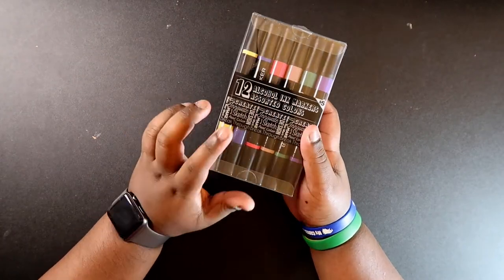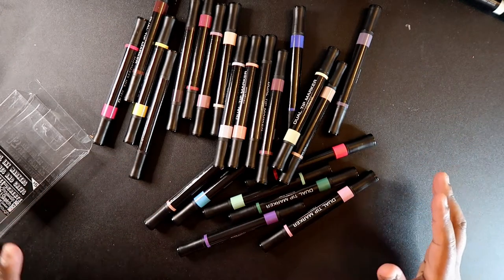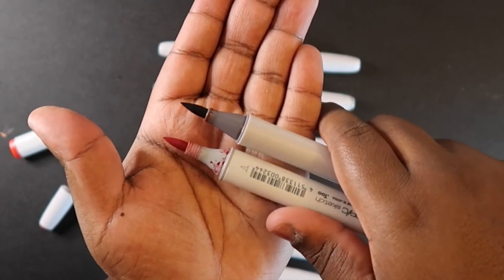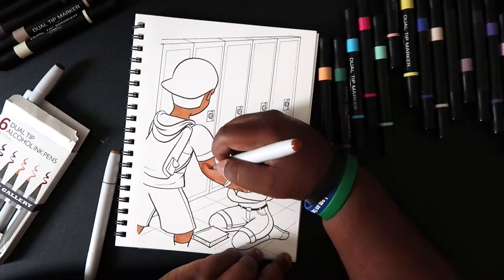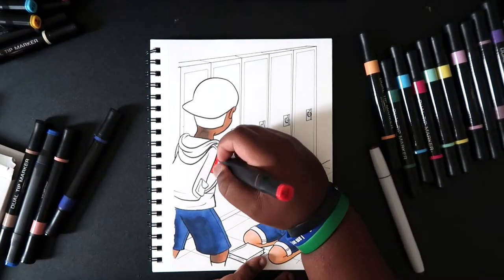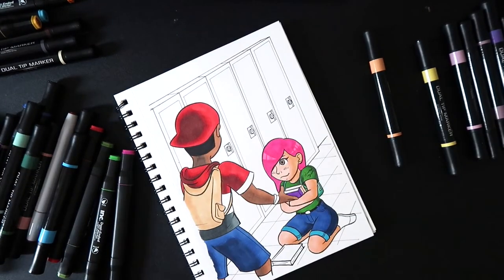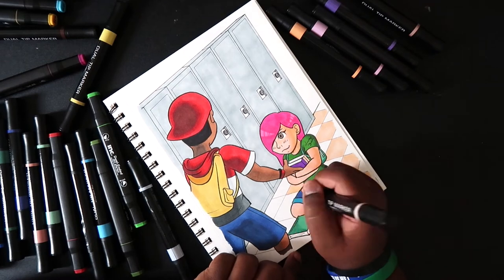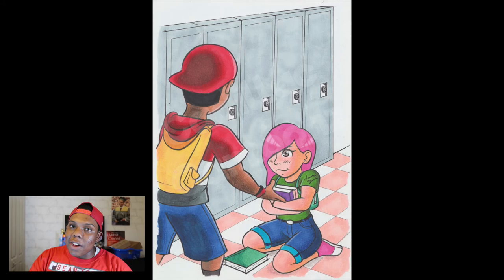Cheap Five Below Alcohol Markers! Are they Worth the Money??? | Cadillac Cartoonz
▷ Cre8tive Gallery "Dual Tip Alcohol Ink Pens"

Stay cool, 😎
𝓒𝓪𝓭𝓲𝓵𝓵𝓪𝓬